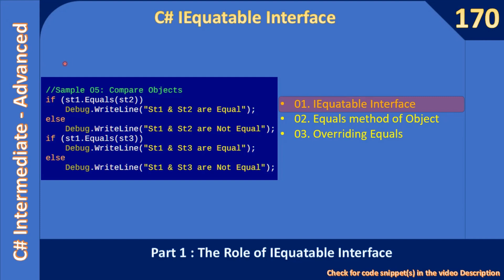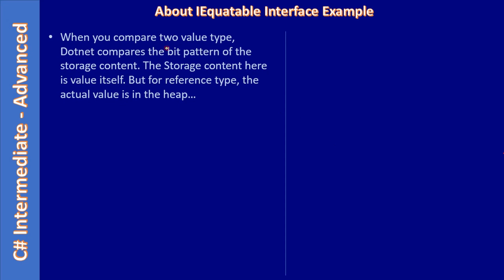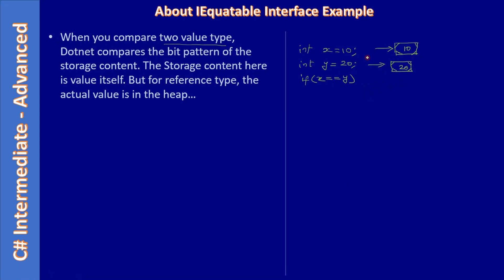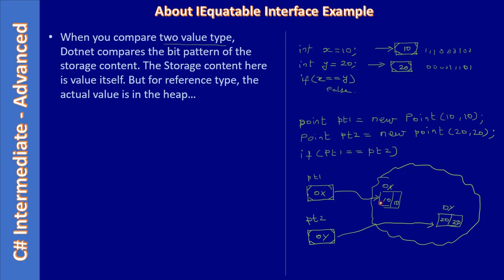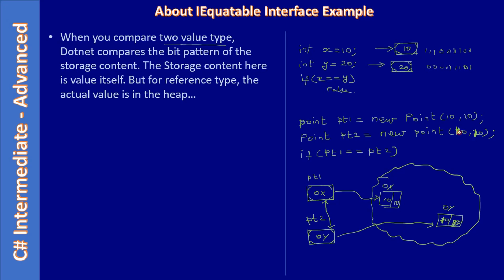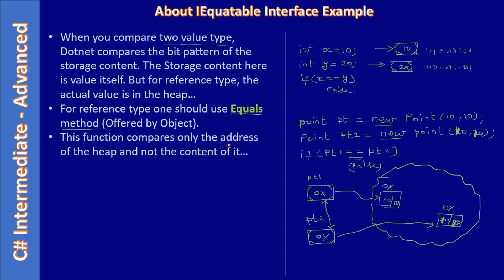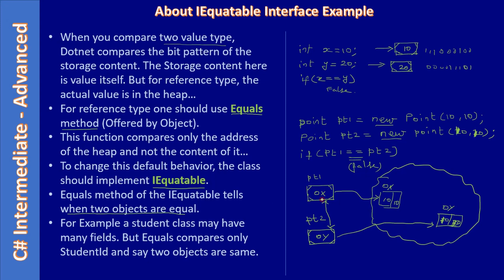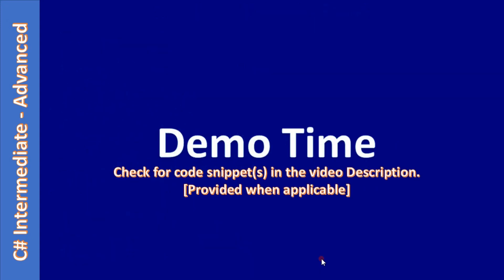C# IEquatable | Part 1 - IEquatable Interface Basics | C# Advanced #170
In this C# advanced video, we will learn about the IEquatable Interface and why we need to implement the Equals method.